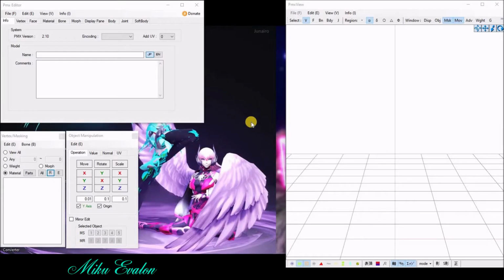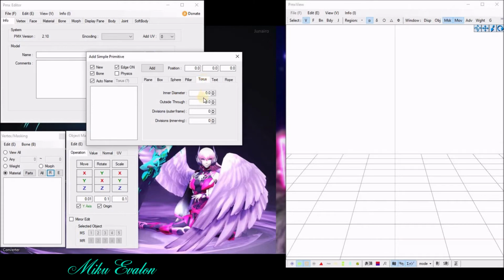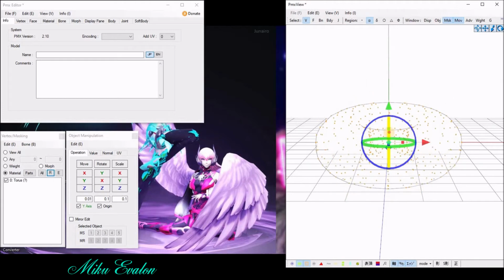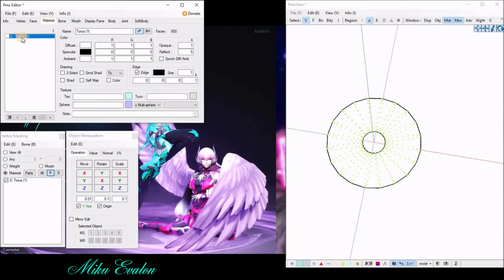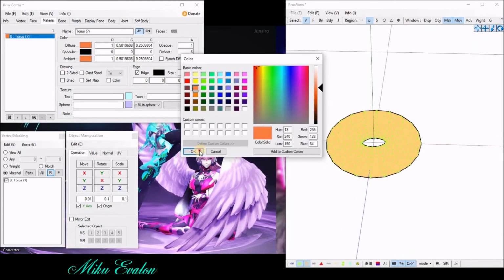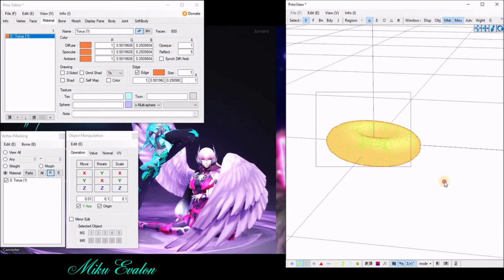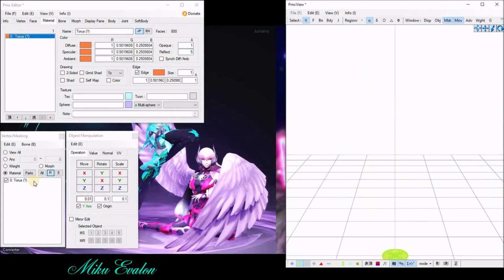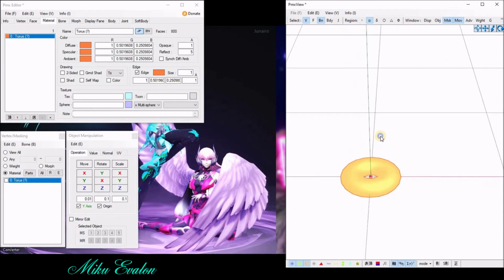PMX Editor tutorial: How to create a simple donut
Hi hi, there's a lot of stuff you can create with the primitives in PMXE so I thought I would make a few tutorials on a few things~
I might make a longer version on how to add frosting and sprinkles~

You are not allowed re-post/post the video to other platforms,media or sites.